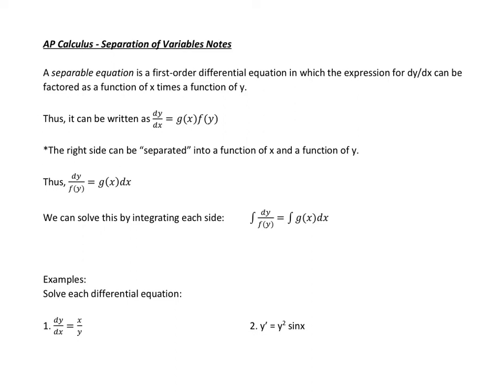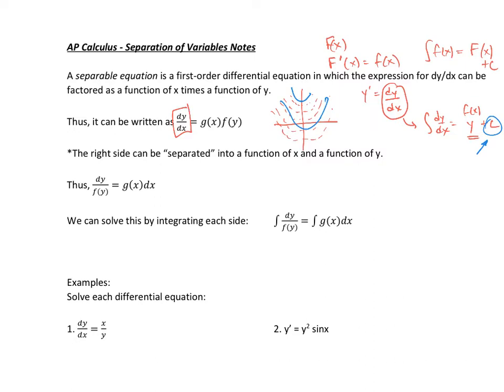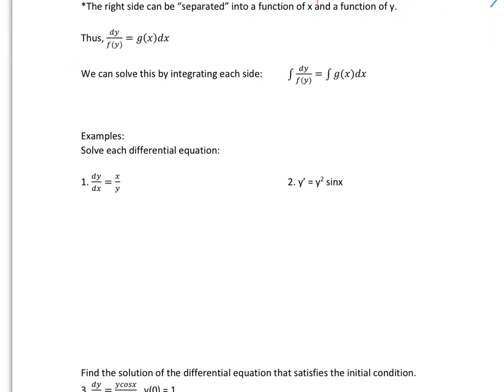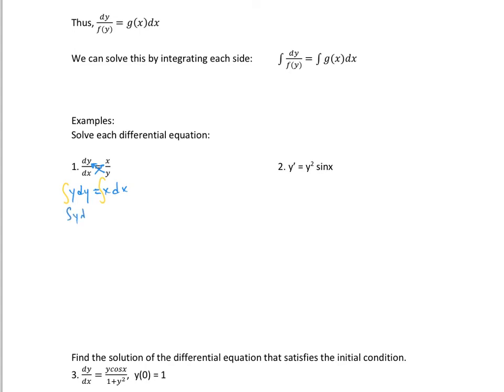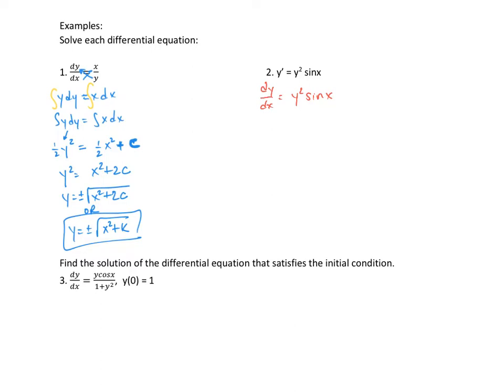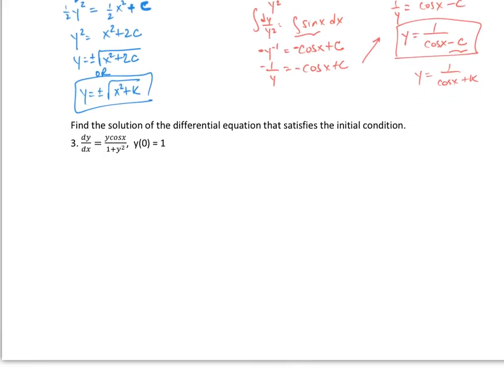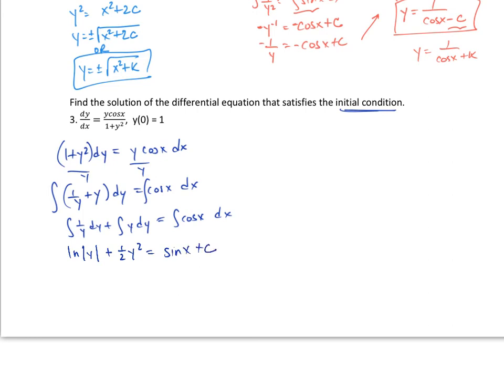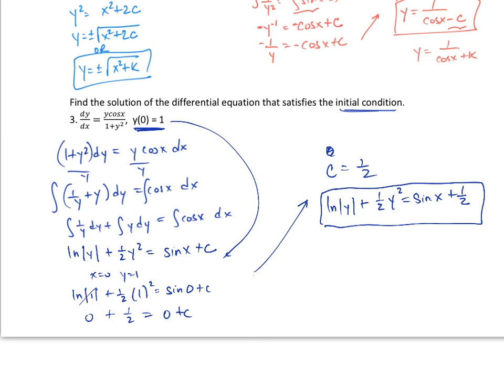AP Calculus - Separation of Variables Lesson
This is a quick lesson on the separation of variables.